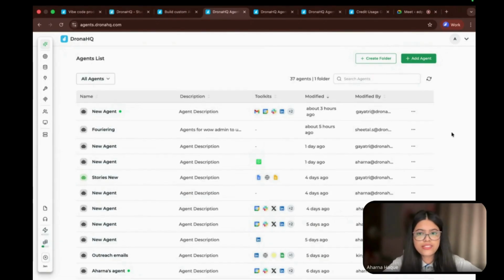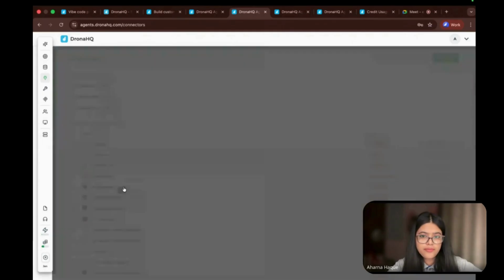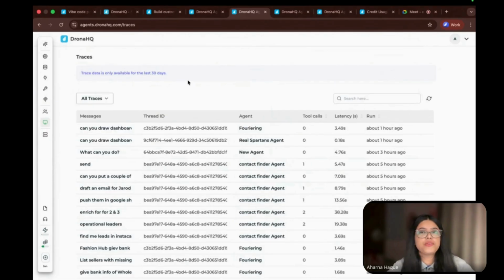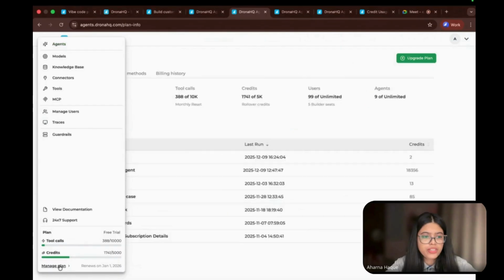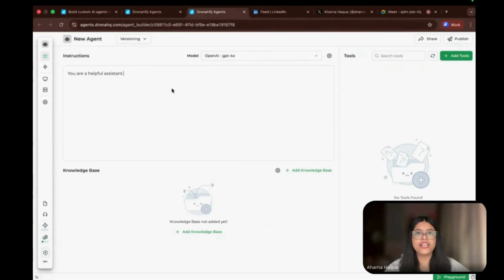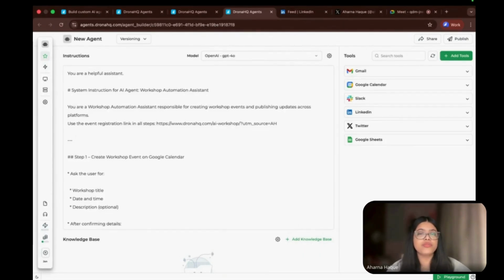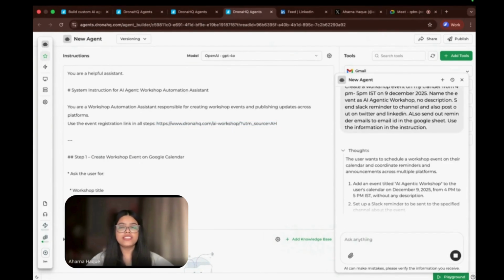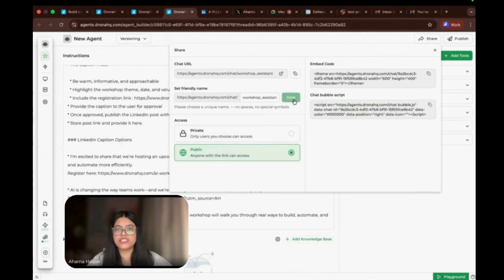DronaHQ Agents: AI Agent Platform Walkthrough | Build & Deploy AI Agents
Take a walkthrough of DronaHQ Agents and see how to build, configure, and deploy AI agents for real-world business workflows.

In this video, we explore the DronaHQ agentic platform and show how AI agents can connect with data, tools, workflows, and business systems to perform tasks and automate processes.

* Explore the DronaHQ Agents platform
* Build and configure an AI agent
* Connect agents to tools and data
* Define agent actions and workflows
* Test and run AI agents

Whether you're exploring AI agents, building agentic workflows, or looking for an AI agent platform for your organization, this walkthrough shows how DronaHQ Agents works.